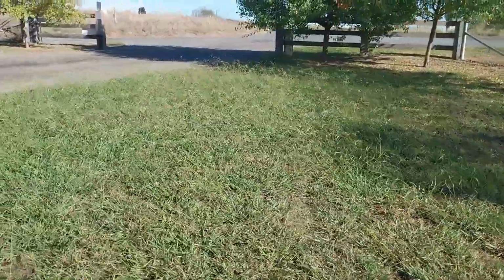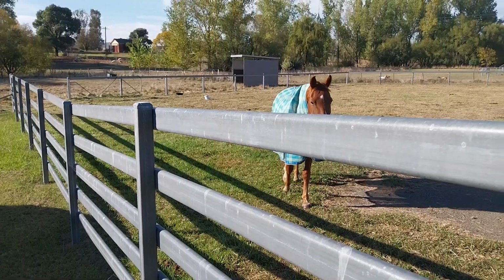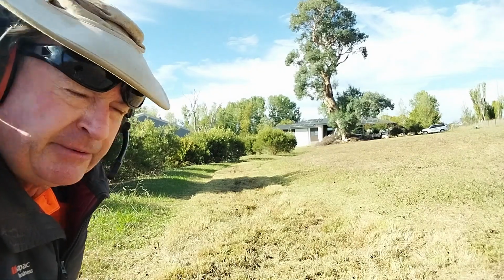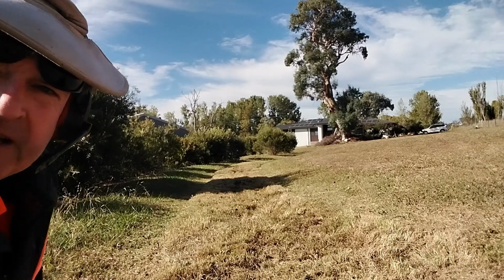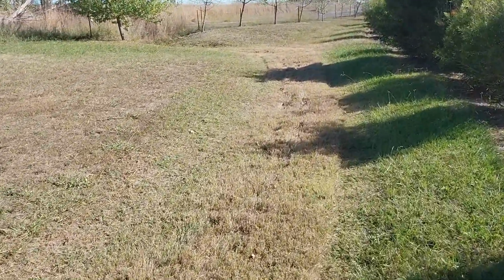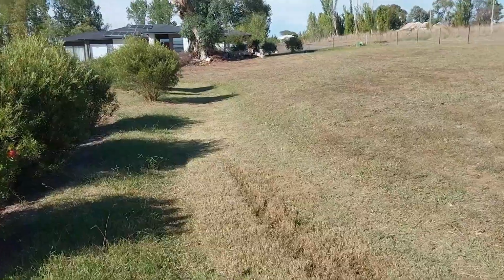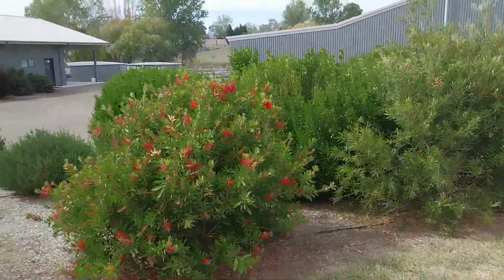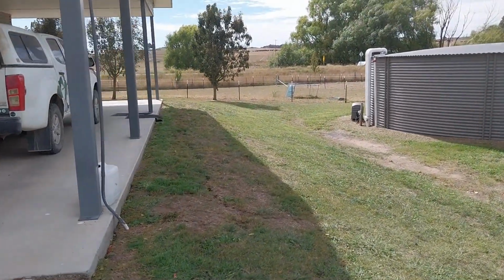Autumn Work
Back at the Veterinary hospital.
Major "whippa snipping" & some mowing.
Autumn is here & things have slowed a great deal.
Come along & join me.